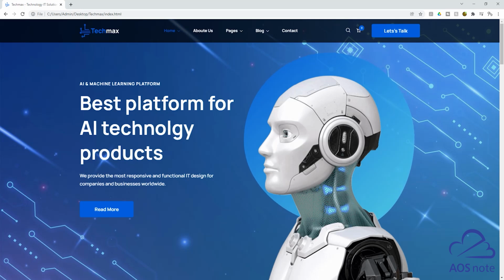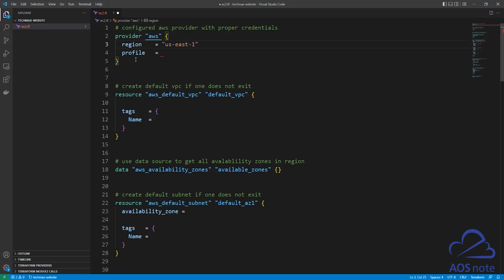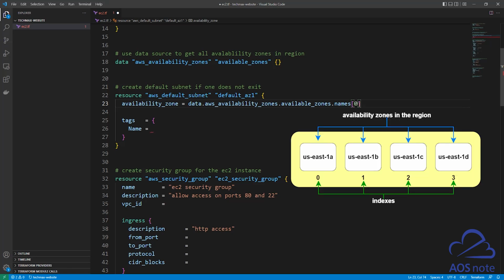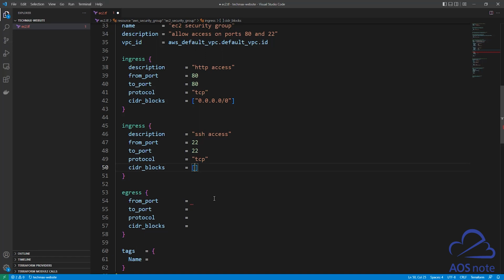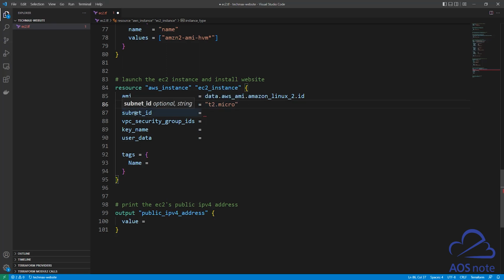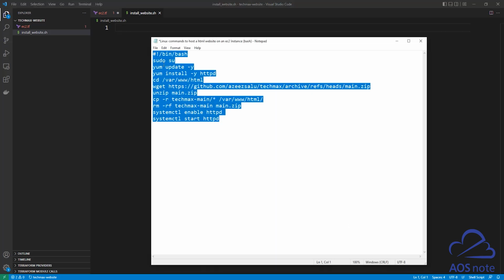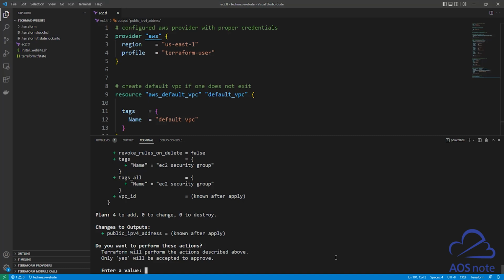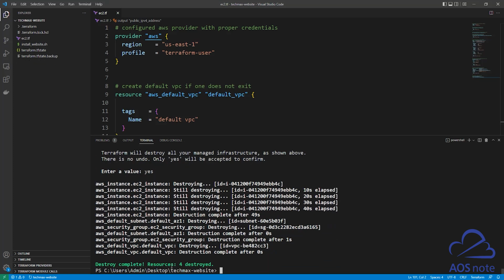How to Create an EC2 Instance Using Terraform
This tutorial will teach you how to host a static (HTML) website on EC2 with Terraform

- Topics Covered -
0:00 - Introduction
2:30 - configure aws provider
4:06 - create default vpc
4:51 - create default subnet
7:15 -  create security groups
11:51 -  create ec2  and install html website
18:29 - create ec2 in aws with terraform
20:30 - verify that your website is working
21:30 - clean up
22:56 - terraform course